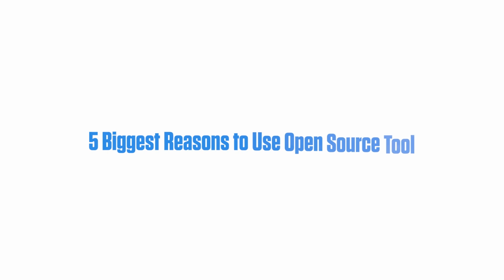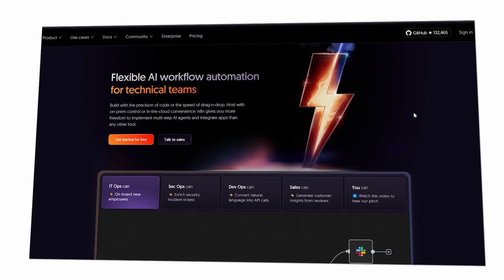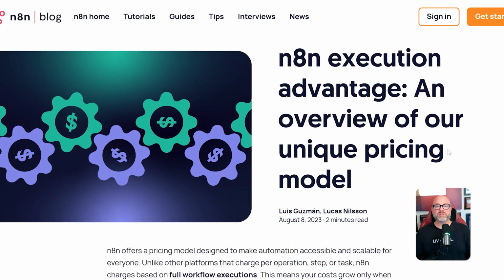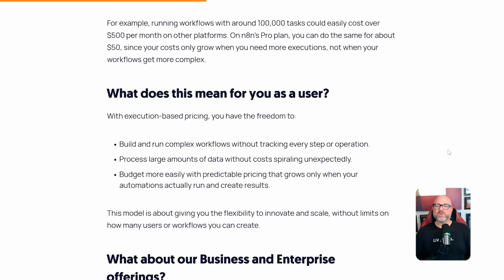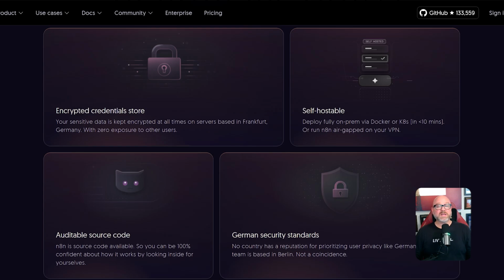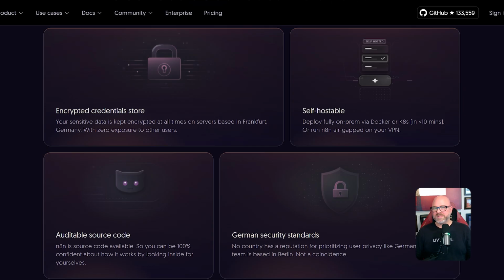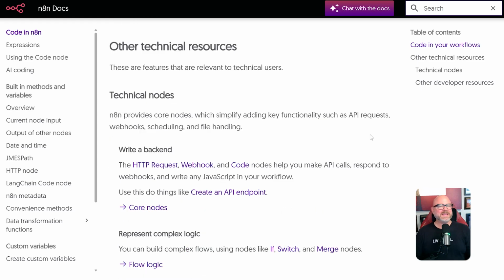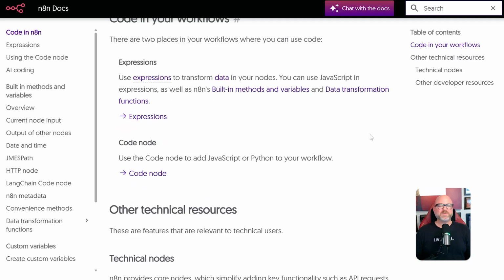5 Reasons to Use Open Source Automation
Discover five powerful reasons why open source automation is worth using. This video explains how it gives you more flexibility, lower costs, better control, and access to a strong community — making it a smarter choice for building workflows.